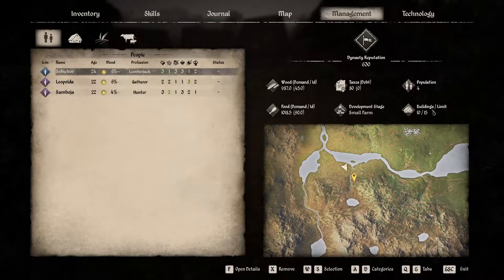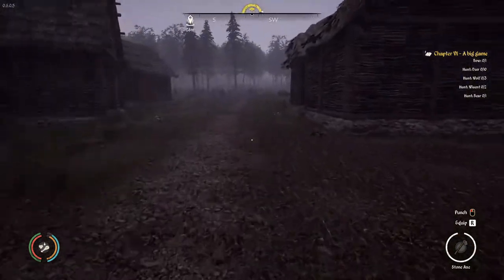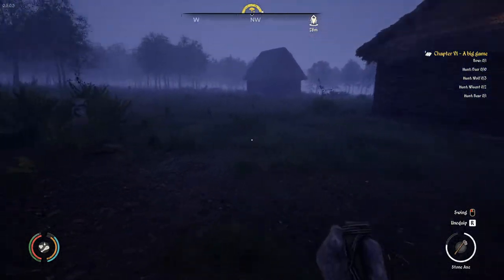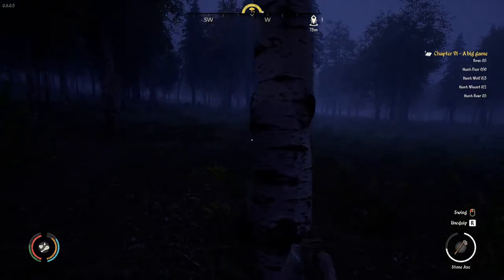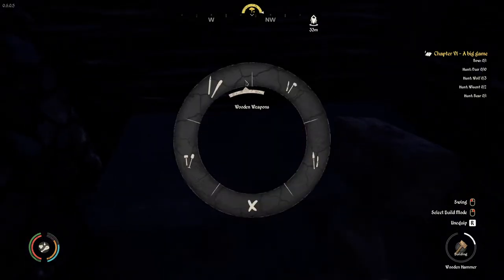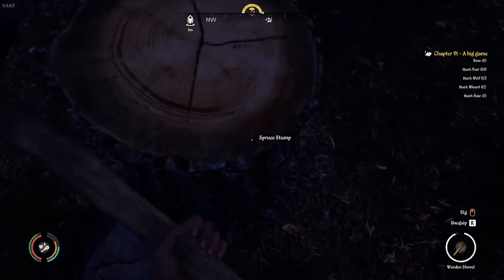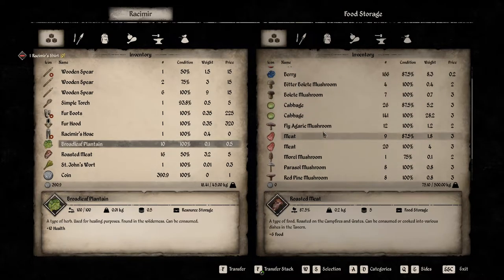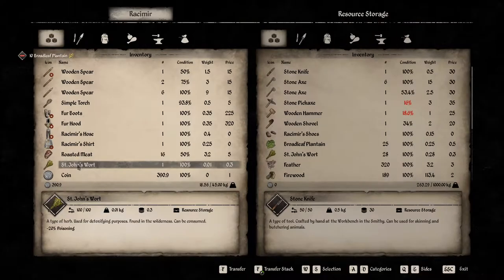Expanding the Cult Through Shovels and Stones! Medieval Dynasty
Fresh play through of Medieval Dynasty with the July summer update. New market stalls, new recruitment system, plus Lynx! Also flirt away with a new relationship system that can eventually lead to a new wedding cutscene. Let's see how far we can take this dynasty.

Leave no tree unchopped, no rock unturned, and no stick not picked up as we build our new settlement. We'll test new systems, attempt to pre-plan our village, and do lots of running from wolves.

In this episode:
- Expand our village making room for new recruits and industries
- We get a shovel, FINALLY!
- Fall colors signal winter isn't far behind
- Exceed 30 lbs in cabbage. I miss bacon.
- Find 2 more villages to join our cult, I mean cause!